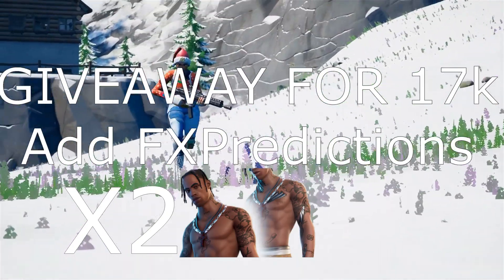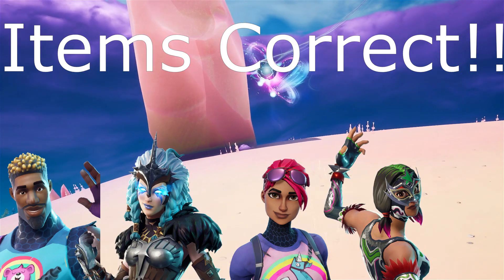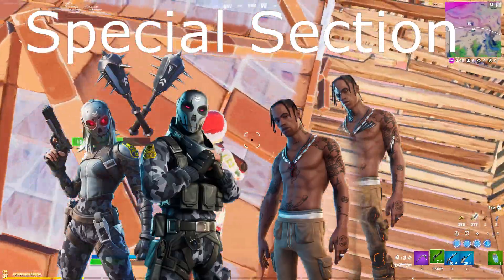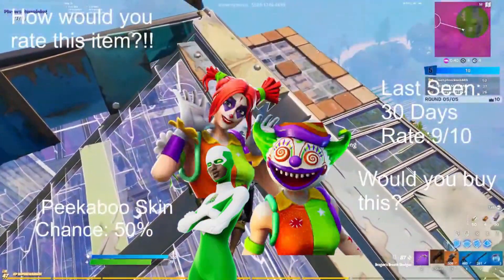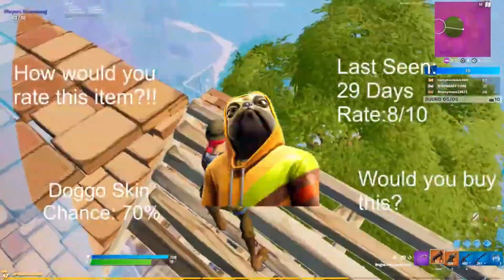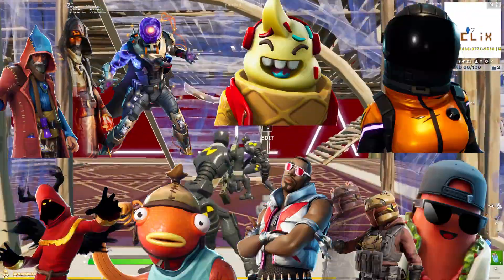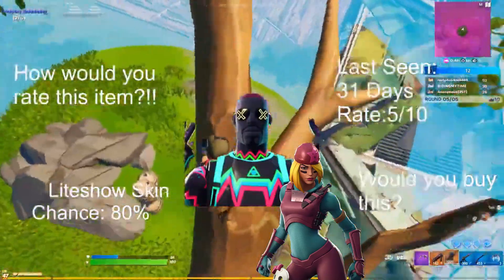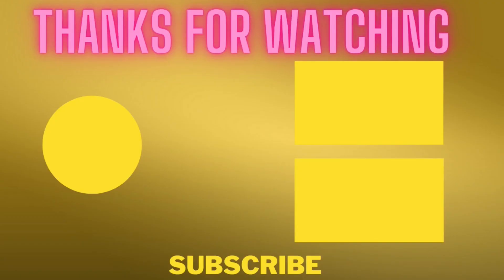February 1st 2021 Fortnite Item Shop Prediction / Fortnite Item Shop Prediction February 1st 2021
All clips recorded by me